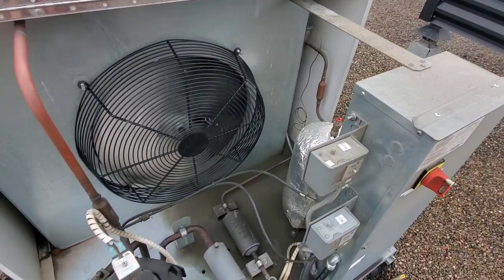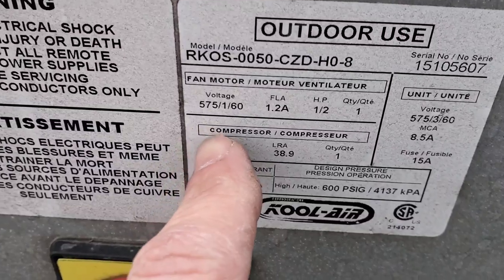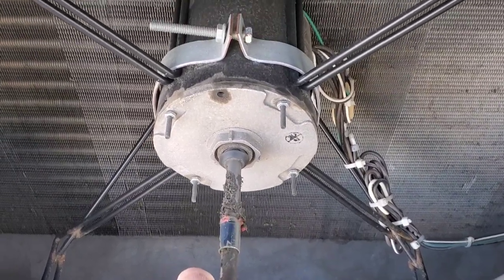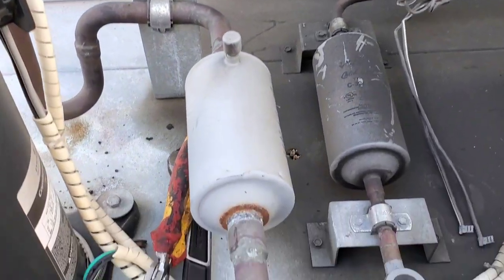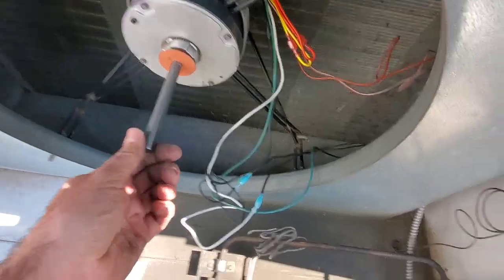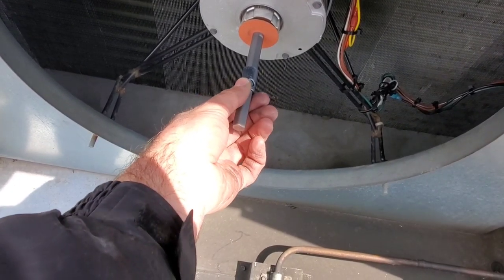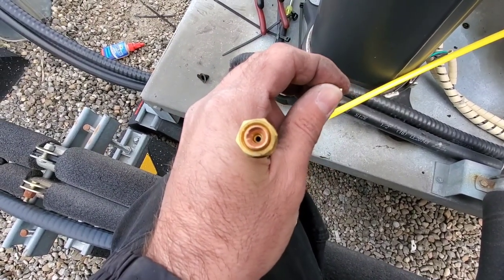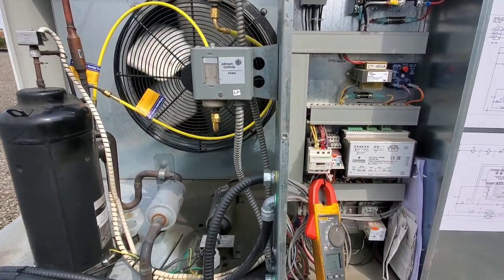Run Capacitor Failure On A 410a Air Conditioner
A run capacitor that is faulty can cause failure to compressors and condenser fan motors on an air conditioner and/or refrigeration systems.  In the video, this 410a system suffered failure due to a faulty run capacitor.